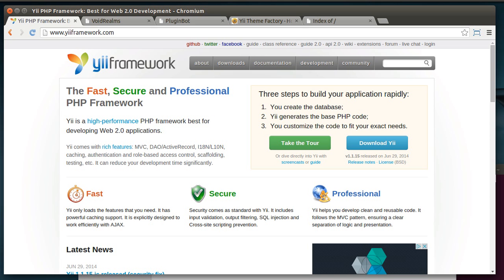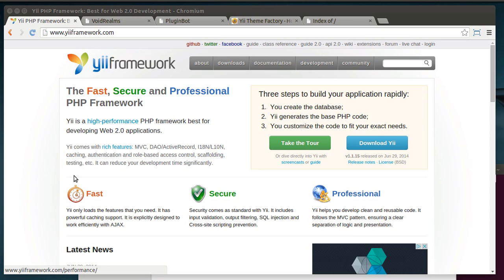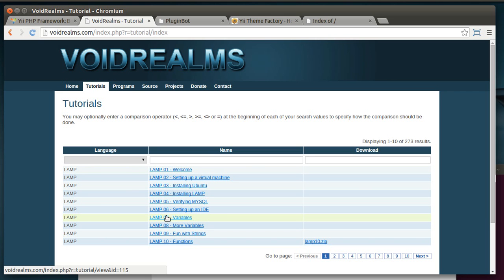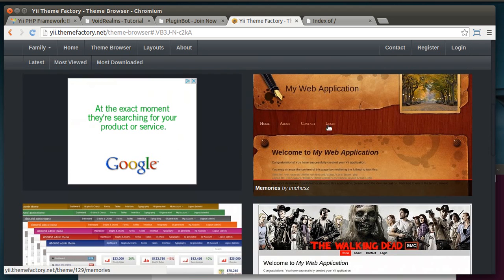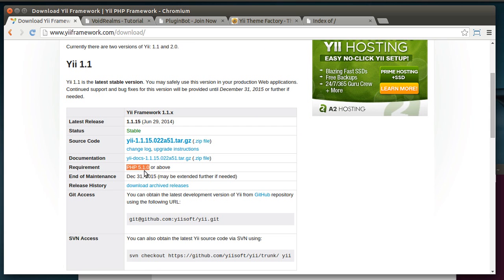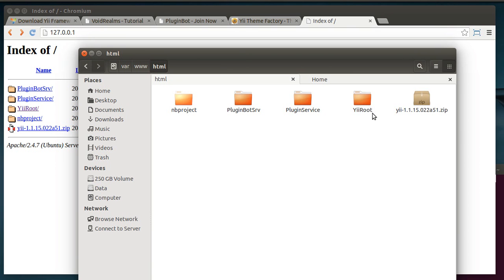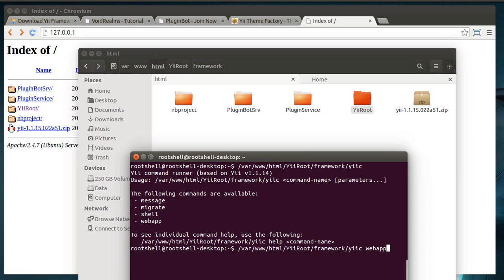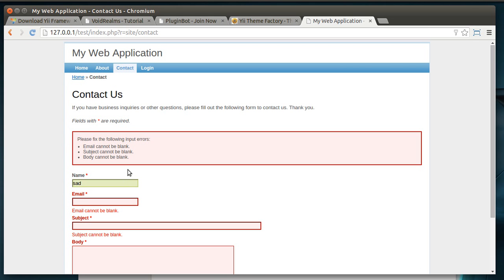Yii 1 - Intro and first webapp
Introduction to YII